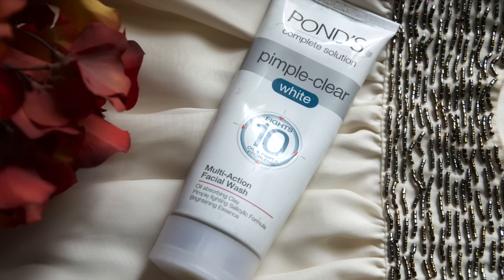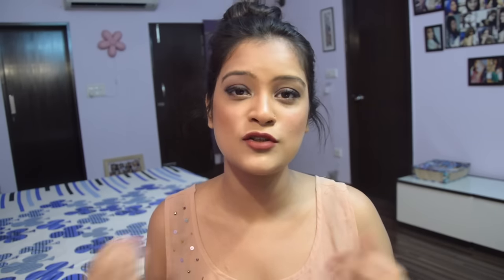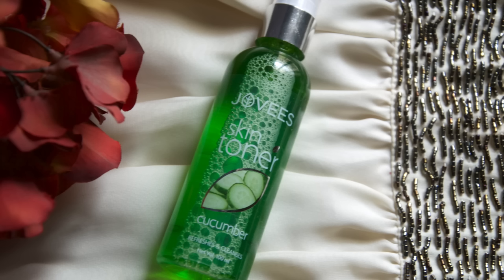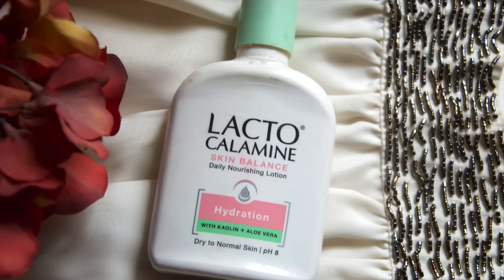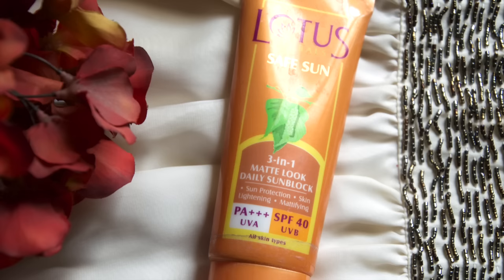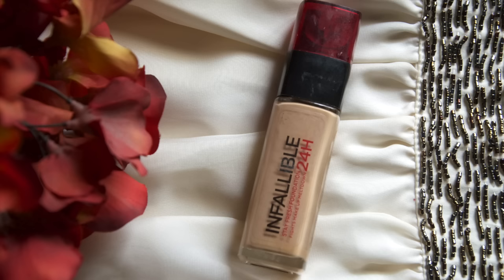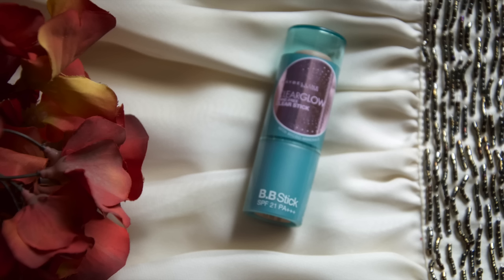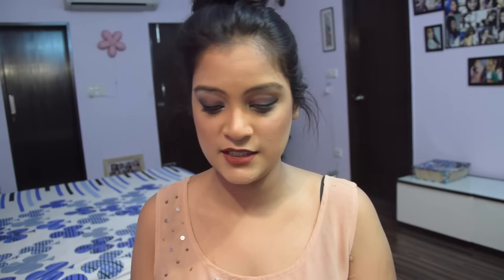Must Have Affordable Products For Oily Skin People | Skincare Routine For Oily Skin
Oily skin is more sensitive and is prone to acne, black heads, white heads and other skin problems and it is very important to follow a good skincare routine. Here's a lit of affordable products that are a must have for oily skin types.

Products Mentioned:
1. CLEANSING
- Ponds Pimple Clear Multi Action Face Wash INR 149

2. EXFOLIATION
- Nuetrogena Blackhead Eliminating Daily Scrub INR 240
- DIY Scrub with 2 Tbsp Oats & 2 Tbsp Yogurt

3. FACE MASK
- Lotus Tea Tree Clarifying Face Mask INR 260
- DIY Banana Face Mask with 1 Banana, 2 Tbsp Honey & 1/2 Lemon

4. TONING
- Jovees Cucumber Skin Toner INR 160
- DIY Face Toner with Ice cubes

5. MOISTURIZING
- Nuetrogena Oil Free Moisturizer INR 350
- Lacto Calamine INR 150

6. SUNBLOCK
- Lotus Matte Look Daily Sunblock INR 240
- Nuetrogena Dry Touch Sunblock INR 490

7. PRIMER
- Nivea After Shave Blam For Sensitive INR 180

8. FOUNDATION
- Loreal Infallible Foundation INR 1,300
- Maybelline BB Stick INR 170

9. POWDER
- Kryolan Translucent Powder INR 1,000

10. BLUSH
- Essence Blush Up Blusher INR 399
- Nyx Blush INR 799

11. MAKEUP REMOVAL
- Coloressence Dual Phase Oil Free Makeup Remover INR 210

What I'm Wearing:
Top: Forever 21
Face: Studiowest Flawless Finish & Loreal True Match Foundation
Lips: Arezia Matte Me in Reddish Maroon
Eyes: Revlon Colorstay Eyeshadow in Plum
Nails: Nykka Nail Enamel in Rose Sherbet

Where else to find me:
FACEBOOK - Facebook has blocked my fan page. Please wait for a couple of days for a create a new one or get the existing one back on track.
SNAPCHAT - Aarushiiiiiiii - (*With 8 i's)
STUMBLEUPON - aarushijain3990